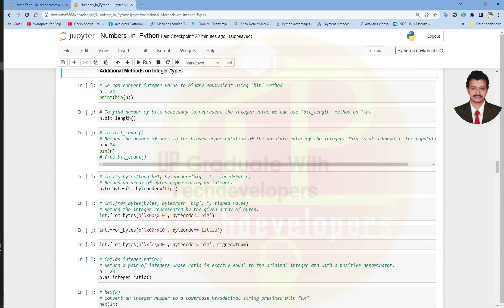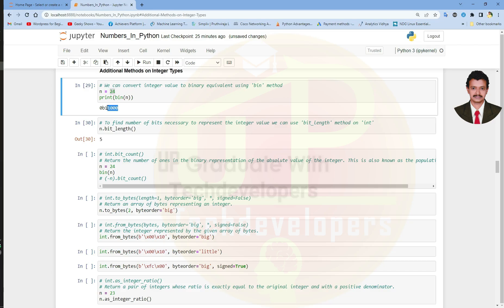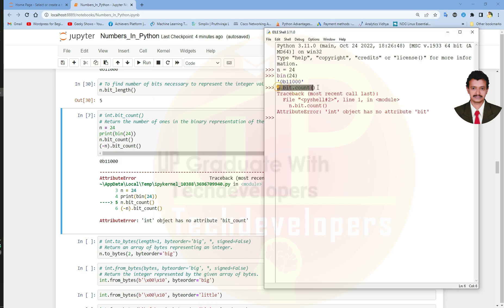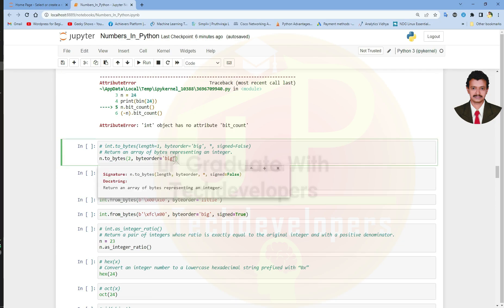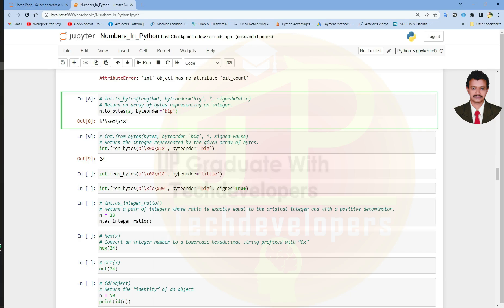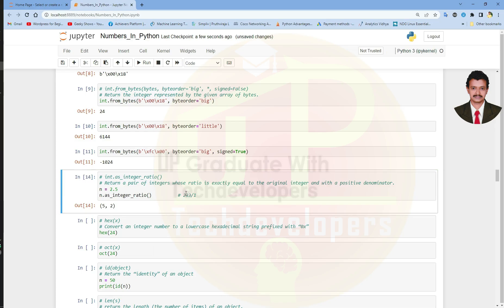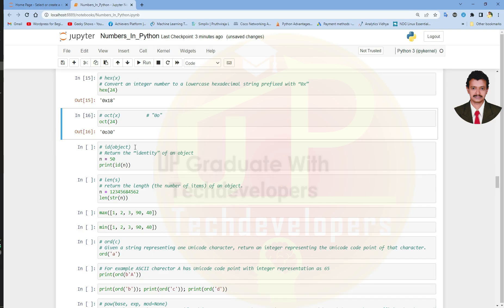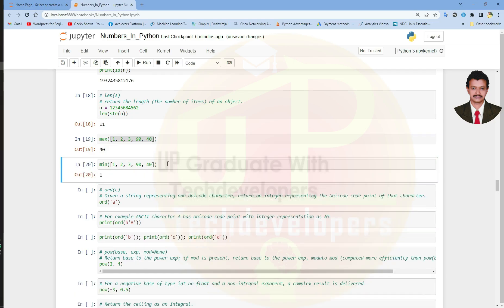Python Numbers | Generating Random Numbers In Python | Solve any Number Pattern program in Python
#04 In this video you will learn about Python Numbers | Generating Random Numbers In Python | Solve any Number Pattern program in Python |.
Udemy Course:
100 Days of Code: The Complete Python Pro Bootcamp In 2025

python prime numbers from 1 to 100
prime numbers in python
GENIUS One-Liner For Generating Random Numbers In Python
Swap two numbers in Python [python way]
Solve any number program in Python.
Numbers in depth in python
Python program to swap two numbers without using third variable#python#codm#education
Write a program to find Average of three numbers in python
To find greatest of three number in python ( python for beginners )
Python program to print odd and even number in a list.
Python and Prime Numbers || Python Tutorial || Learn Python Programming
Generating RANDOM numbers in one - line in Python
bin() in Python - Convert Numbers To Binary & Decimal
Solve any Star Pattern program in Python
Python Special Programs - Right Triangle Number Pattern
Python program to add two numbers
freecodecamp
free code camp
Python for engineers
eduraka
intellipaat
real python
python with tutorialspoint
tech with tim
python with telusko
Python In Kannada
Python in Kannada - Lists Operations, Methods and Functions
python full kannada course | kannada python full tutorial
Learn Python in Kannada
how to do mathemetical operation in python
number in python
how to do mathematica operations on numbers in python
python numbers
numbers in python
numbers operation in python
python addition subtraction multiplication division and complex numbers in python.
unary numbers in python
unary and binary operators in python
free code camp
python free code camp
python frrecodecamp
python tutorial free code camp
strings rindex method
how to work with strings in python
what are strings in python
how to create strings in python
strings methods in python
python for beginners in kannada
python for beginners full course
python full couse for absolute beginners
python for beginners
python full course in kannada
python strings explained in simple way
freecode camp python tutorial
python tutorial for beginners
learn python code with harry
learn python with AI
chatgpt to learn python in 2025
how to learn python using chatgpt in 2025
python strings in python 3.x version
what are strings in python 3.x verion
learn python in 30 days
python strings telusko
python strings in bro code
python strings methods
python strings functions
python strings and arrays
numbers in python
python numbers for beginners
python numbers
how to create number in python
python prime numbers
how to sort numbers in python
how to create random numbers in python
how to generate random numbers in python
how to create python triangular numbers
python binary numbers
python octal numbers
python hexadecimal numbers
python complex numbers
python integers
python floating poin numbers
python numbers operations
python boolean numbers 0 and 1
numbers numerical computaion in python
how to create psudo random numbers in python
how to generate prime numbers in python
how to generate list of numbers in python
how to get odd and even numbers in python
how to get last digit of a number in python
Dr. Angela Yu.
Krish Naik Krish AI Technologies Pvt Ltd.
365 Careers
Kirril Eremenko